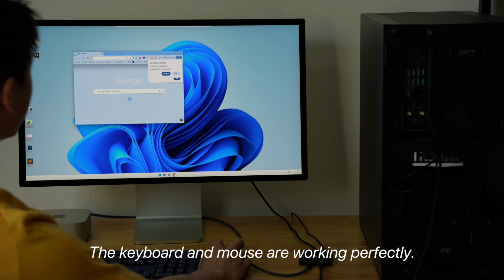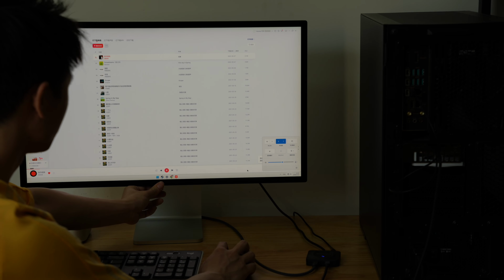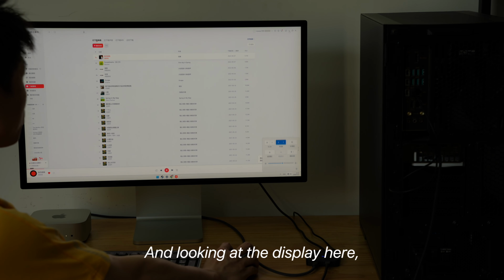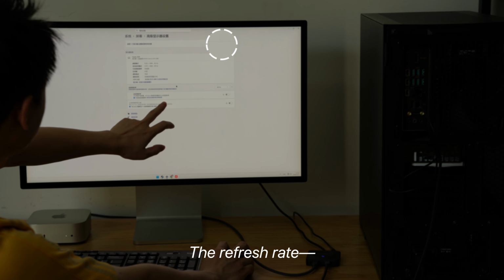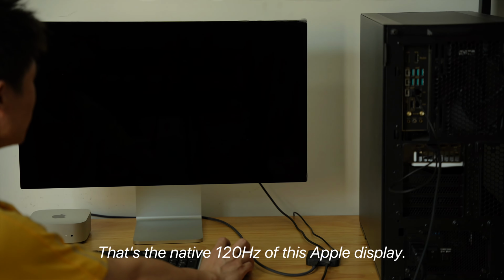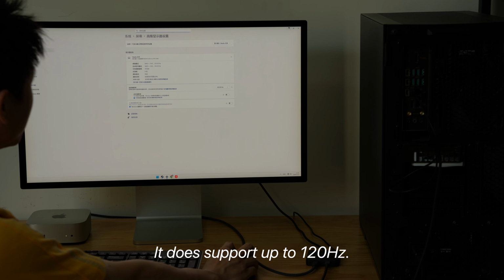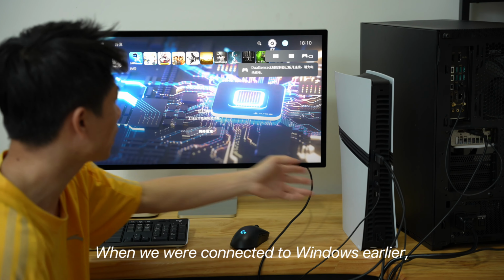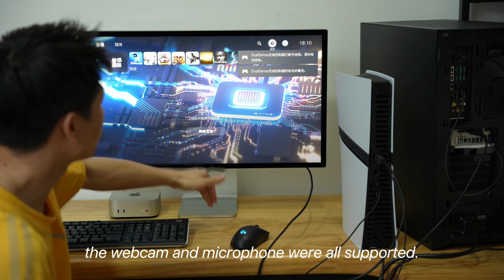Run 5K 120Hz on Windows & Mac: The Best KVM for Studio Display XDR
Welcome to the official demo of the RockCheems USB-C KVM Switch! 🚀

Finally, a KVM that unleashes the full potential of the Apple Studio Display XDR. In this video, we show you how the RockCheems KVM (supported by DP 1.4 Alt Mode) allows you to run native 5K resolution at 120Hz on both macOS and a Windows Desktop PC.

See how to instantly toggle your mouse, keyboard, and monitor between two computers with a single button press.

👇 **Video Chapters:**
0:00 - Intro: The RockCheems KVM Specs
0:18 - Demo: Toggling Mac vs. Windows Desktop
0:35 - Peripheral Sharing (Keyboard & Mouse)
1:48 - Setup Guide: Wiring the RockCheems KVM
3:08 - PS5 Test Results
4:18 - Nintendo Switch Test Results

**Why Choose RockCheems?**
✅ Native 5K 120Hz Support
✅ Instant Single-Button Toggle
✅ Clean Desk Setup (One Cable for Mac)